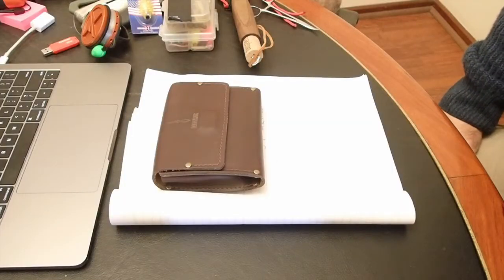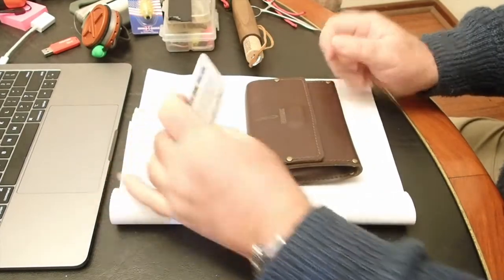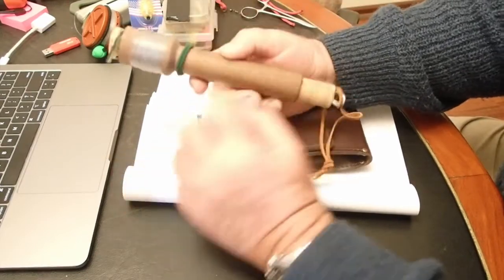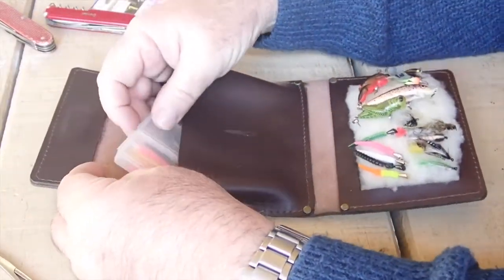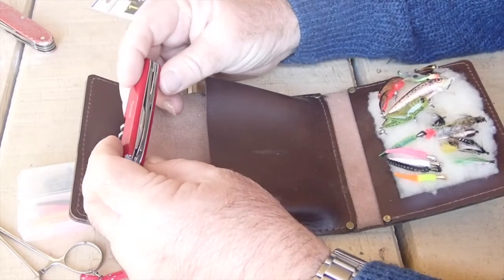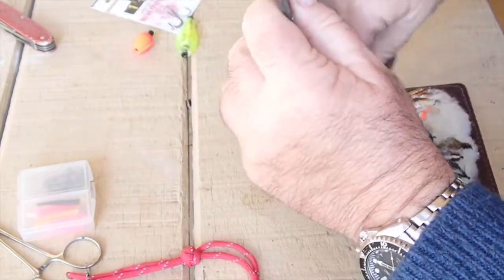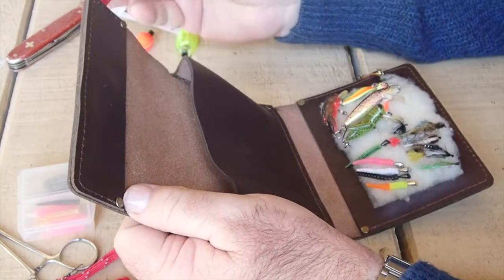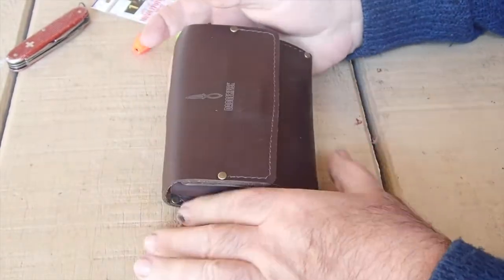Daggerfish magnetic Fly Wallet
A review of the Daggerfish magnetic leather Fly wallet and my personal load out of fishing 🎣 gear to complement any of my hobo type fishing reels